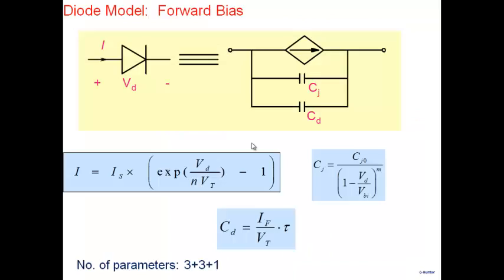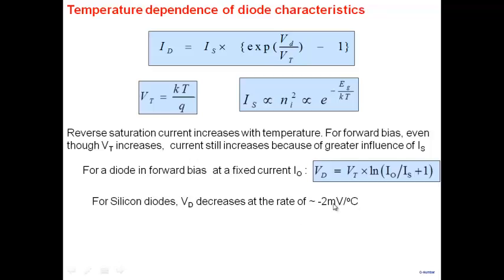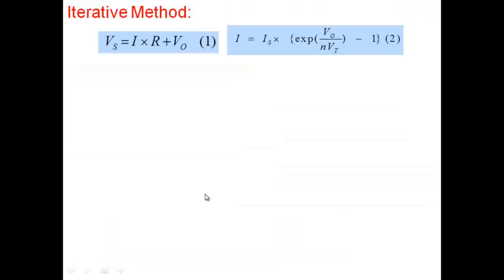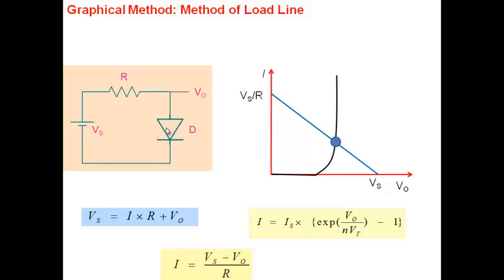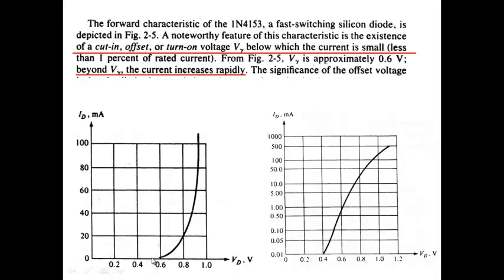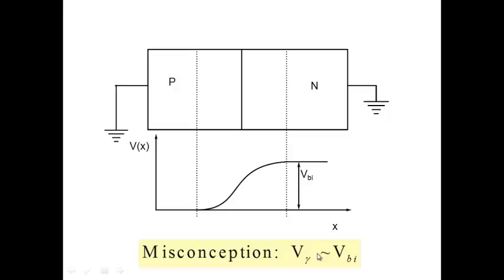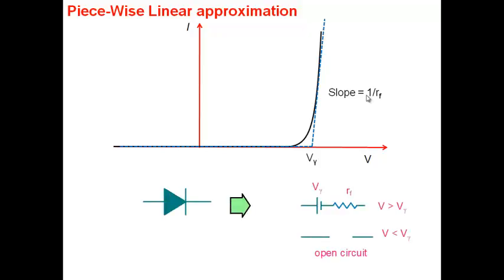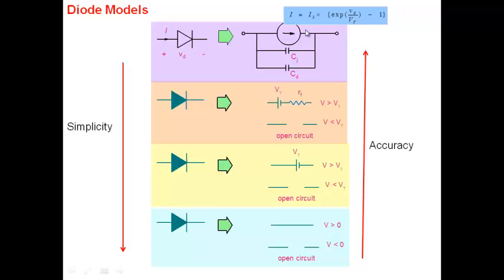EE210 2017 L7 PN junction part 3